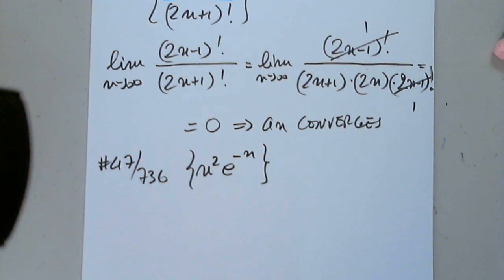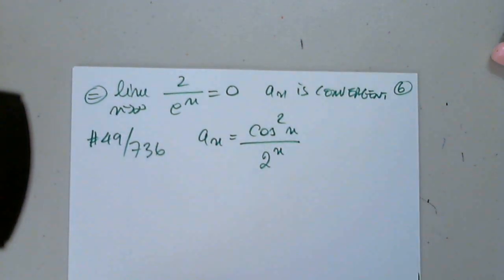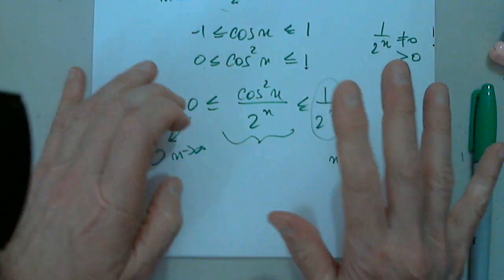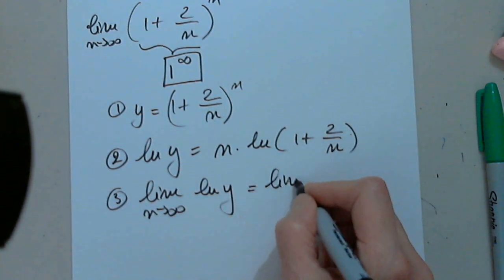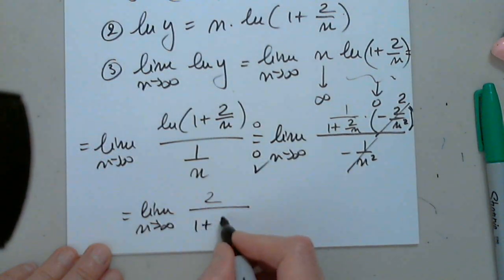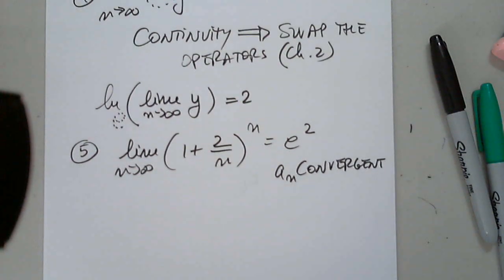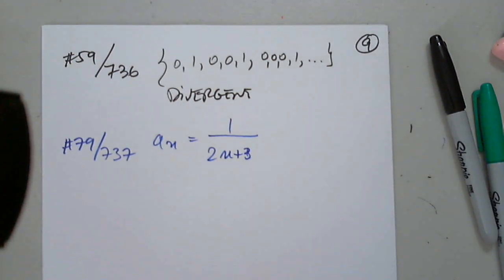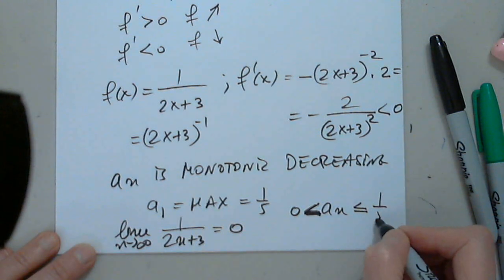MAT 192 11.1 PART 2